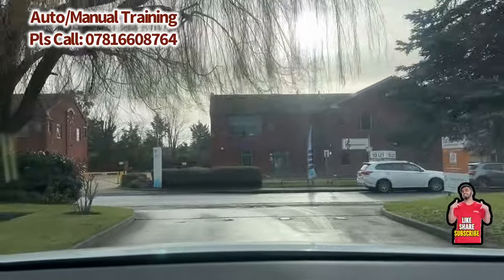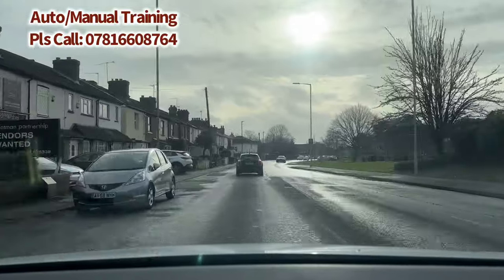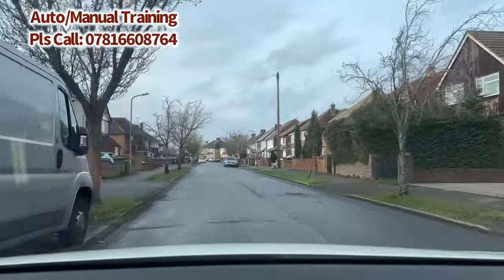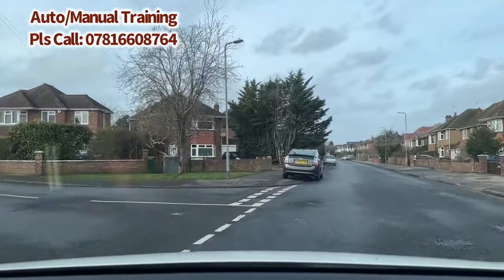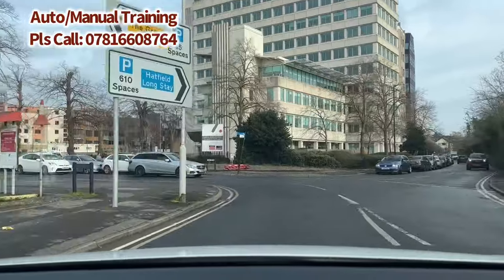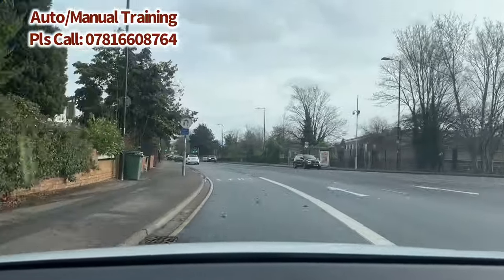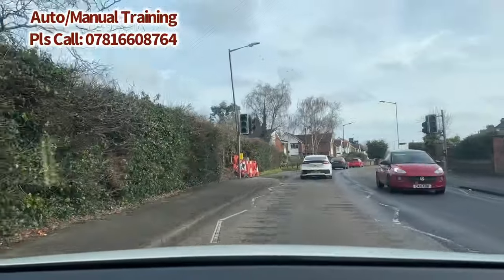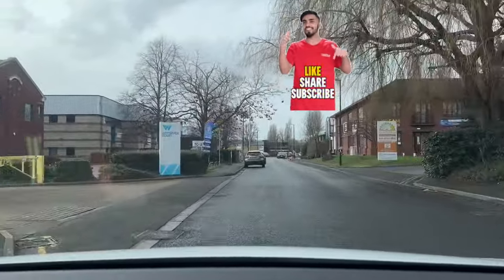Slough Test Route #16 (2024). Bus Lane, RedCow 3rd exit towards Shoppers, Sainsbury’s 3rd Exit A4(E)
Slough Test Route including Bus Lane, Red Cow Roundabout 3rd Exit towards Shoppers/Shopmobility and Sainsbury’s Roundabout 3rd Exit using A4(E)